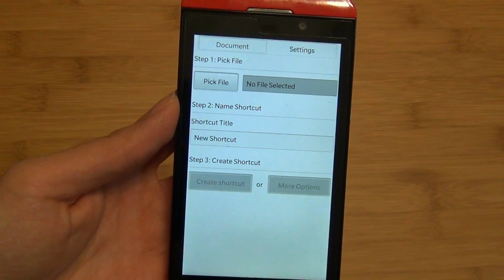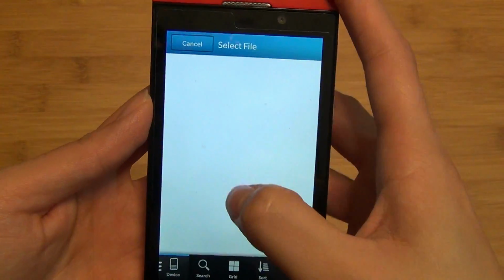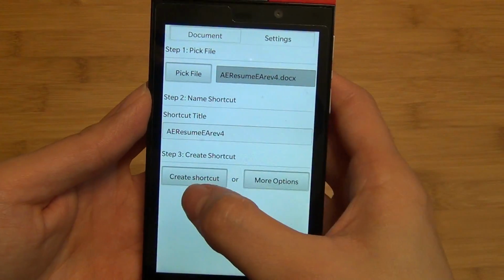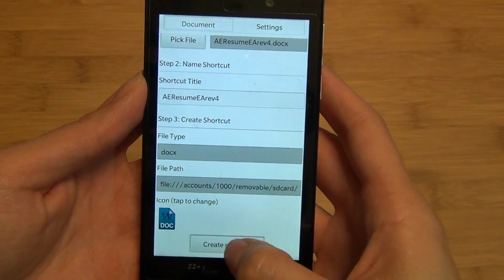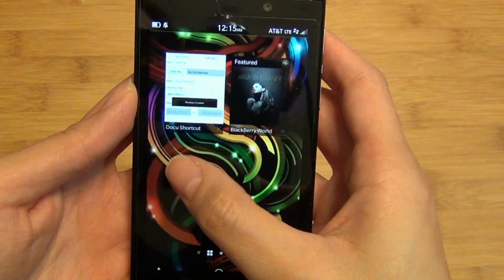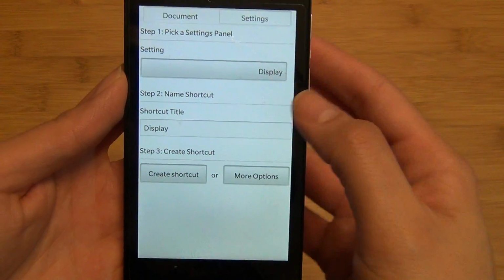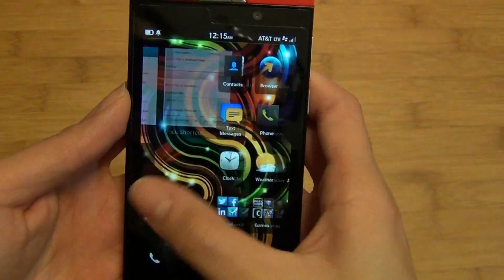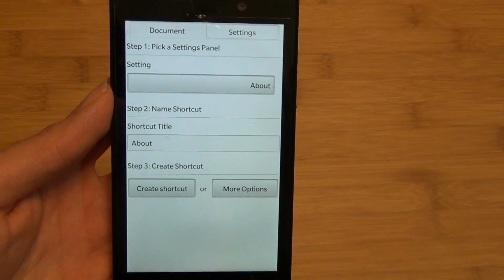DocuShortcut for BlackBerry 10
For anyone who has ever seen the screen on my computer, I am a huge believer in shortcuts. They literally take up so much space you can barely see the wallpaper. While I'm more organize on my device, there are times I prefer having a shortcut then diving into menus or the file manager. I happened upon this simple application in the forums, and it not only gives you the ability to create a shortcut to any document or file on your device or SD card but to select settings and configuration screens of BlackBerry 10 as well.